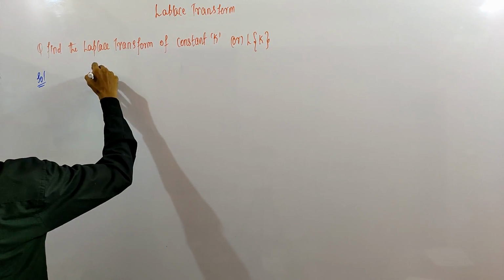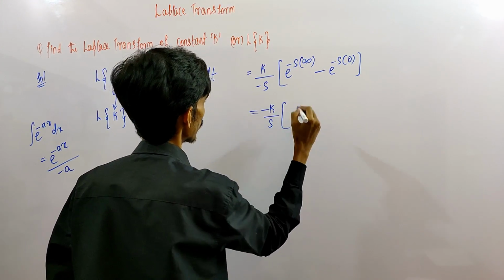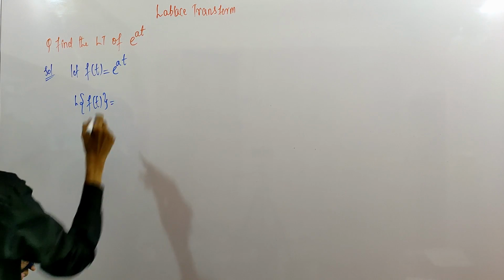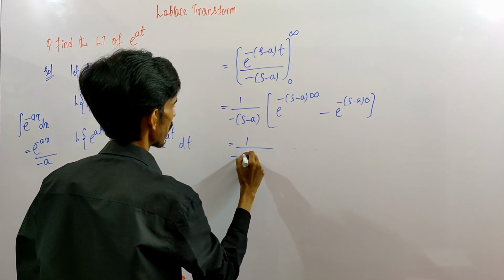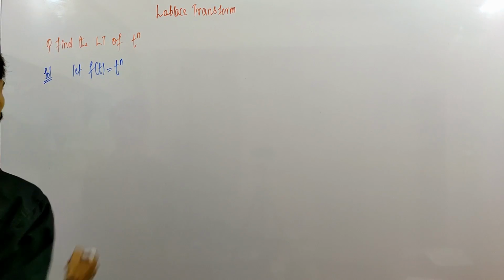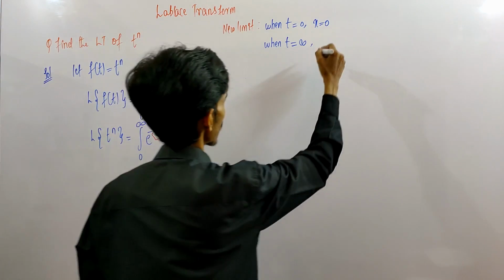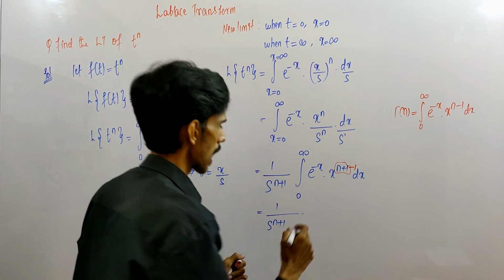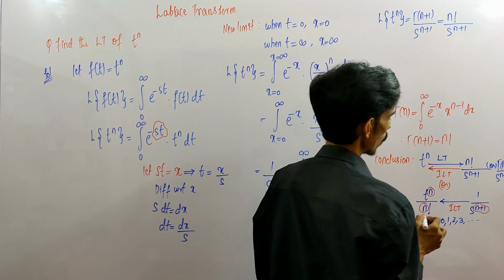Laplace_Transform/LT of Basics_Functions/lec-02/Engineering_Mathematics/University_Exams